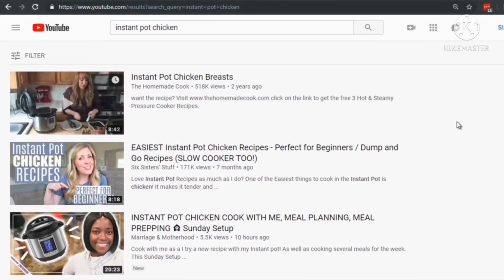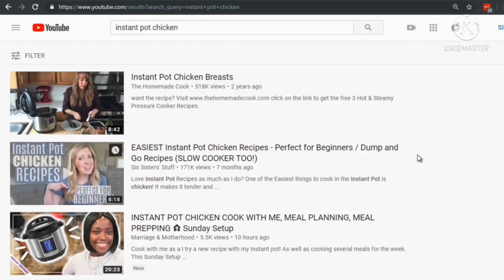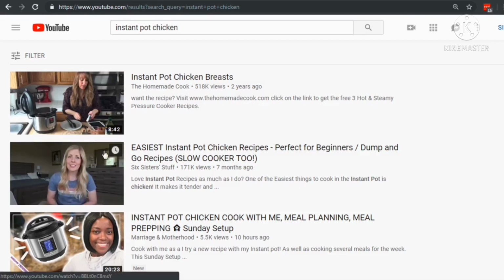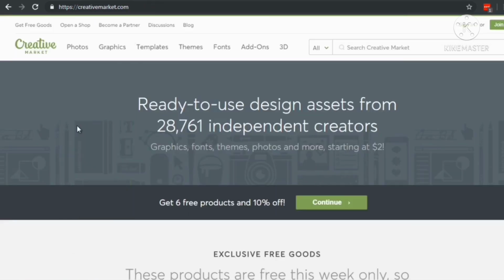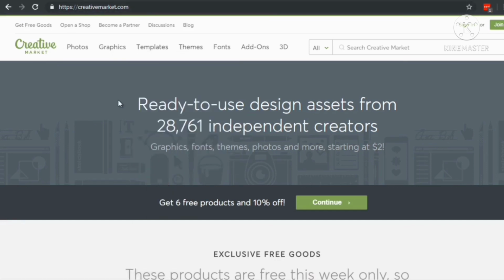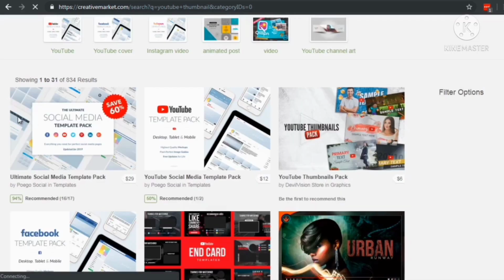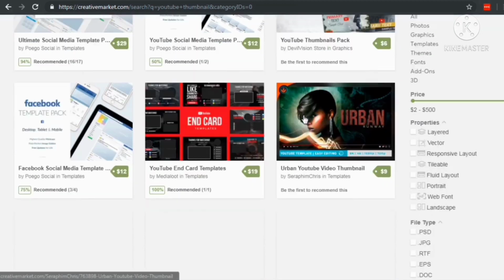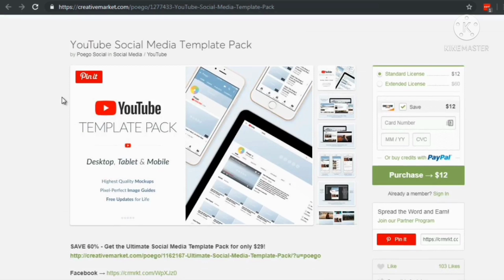earn daily Income from YouTube channel SEO free video course part 6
earn daily Income from YouTube channel SEO free video course part 6 free course